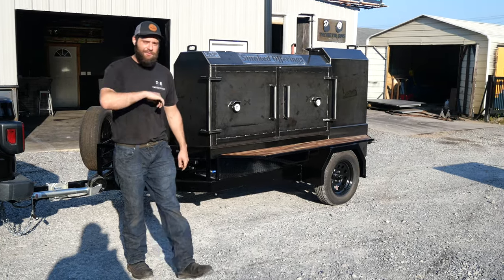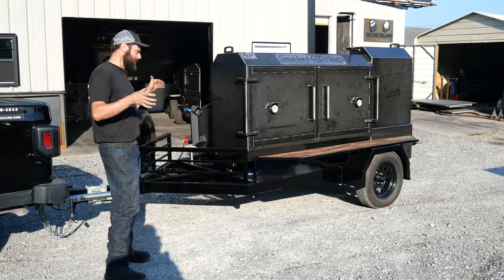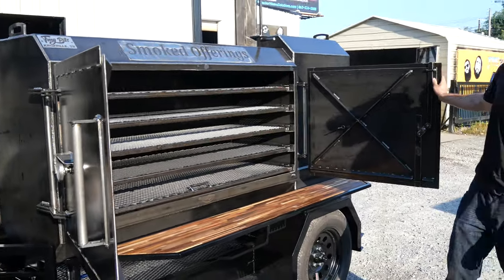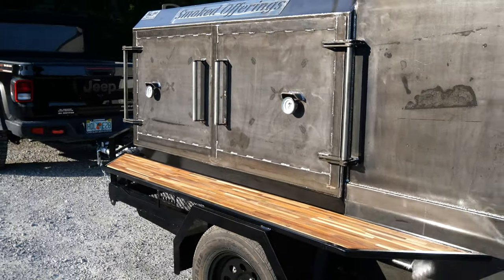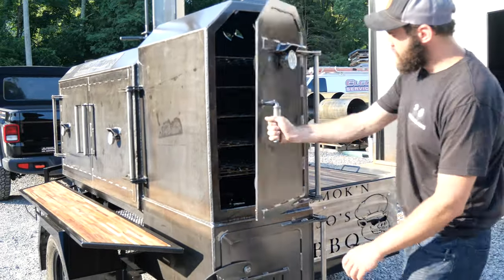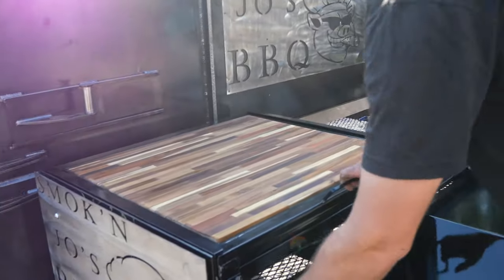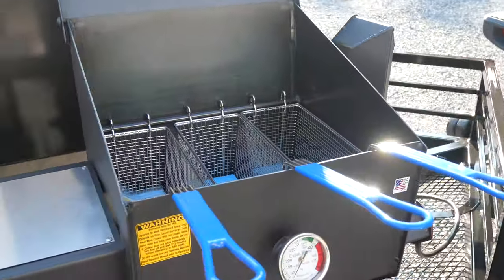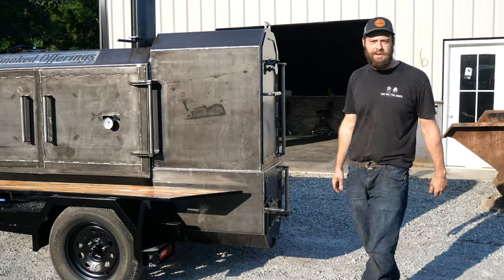Biggest Fridge Ever?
Check out this MASSIVE TMG Pits Fridge 72 that is extra tall.  5 Slding Trays, Trailer Package, Fryer, Hotbox and Butcher Block Shelf.